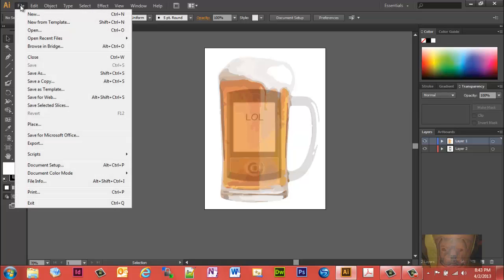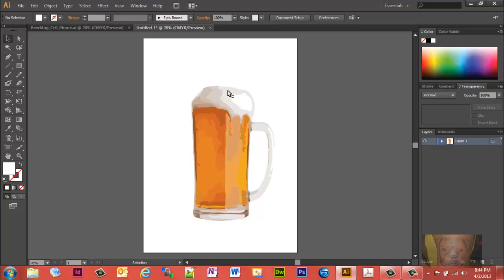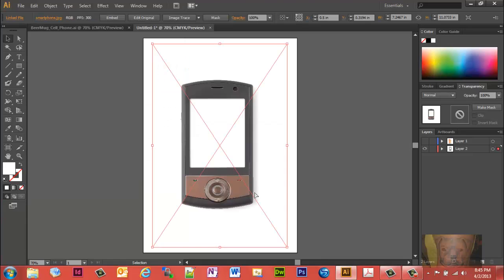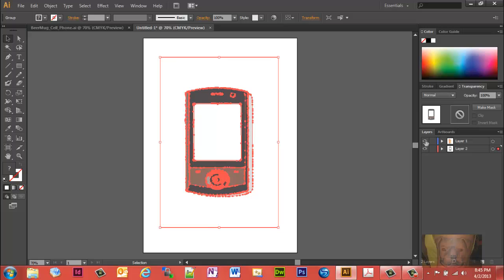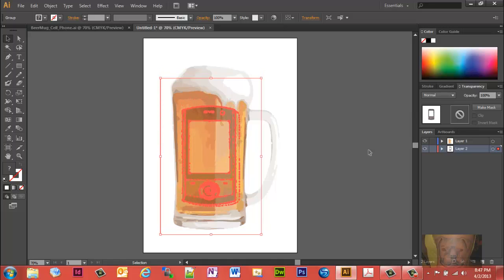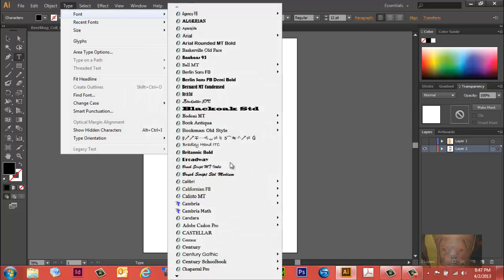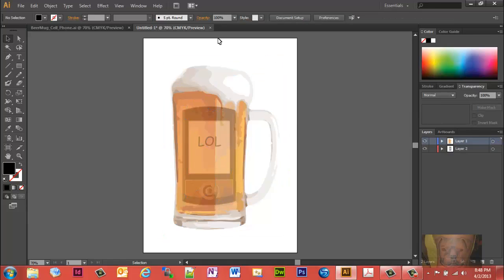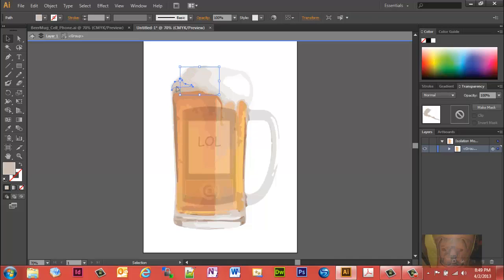Combining Two Images in Illustrator Using Image Trace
This Video Shows How-To Merge Two Images with Illustrator CS6
In This Illustrator Video You Will Learn How To:
- Create Vector Art From JPG Images
- Use Image Trace
- Layers
- Place Two Photos
- Adjust opacity
- Add Text